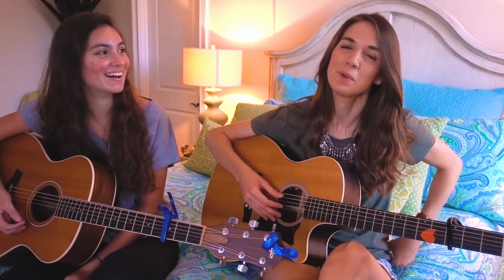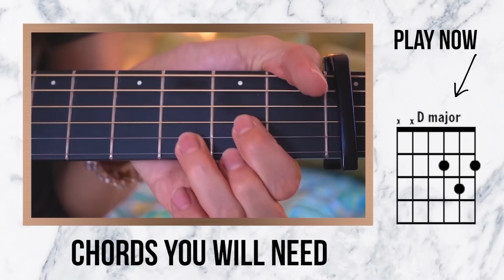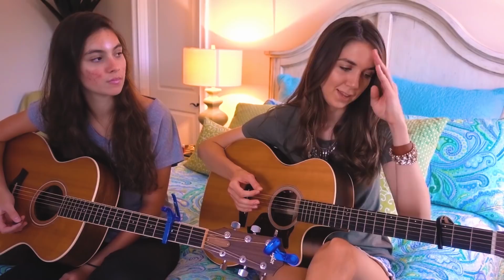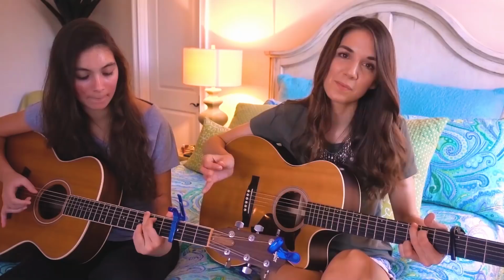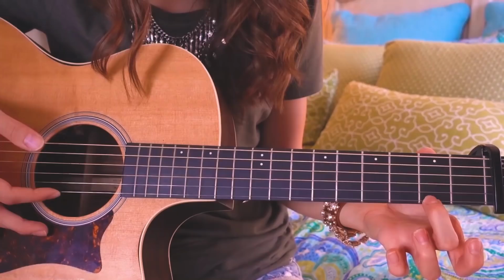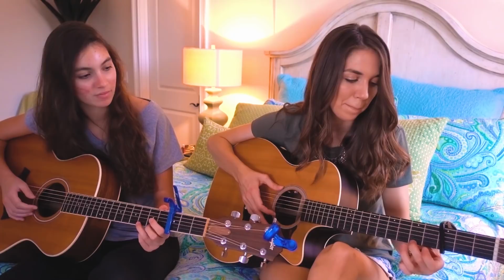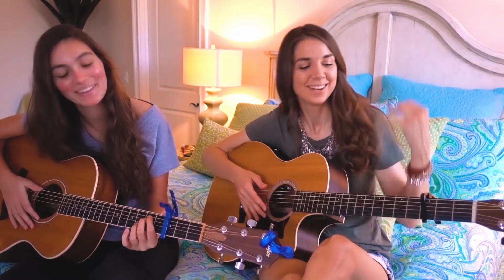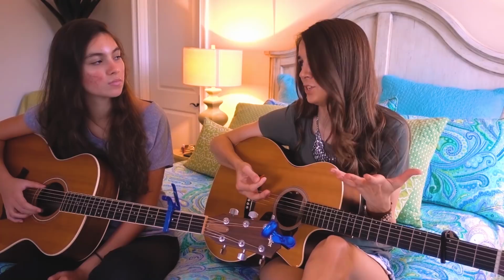Untouchable - Taylor Swift | Guitar Tutorial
Teaching "Untouchable" by Taylor Swift with my lil' soul sista, Andrea in this extra special guitar tutorial. :)

This song is INCREDIBLY easy to play. Just 4 open, easy chords with a capo on the 3rd fret. It's also a great song to get your feet wet with simple, non-intimidating fingerpicking techniques.

NOTE: Please watch til the end - I included a bonus clip about the chord progression. Technically, I taught it kinda wrong - but not completely. You'll see what I mean. ;)

Hey! My name is Michelle and I go by the persona “Guitar Goddess.” Easier to remember, right? I teach beginner/intermediate guitar lessons here on YouTube because I have a passion for both music and for helping people. My goal is to inspire & motivate people like YOU all over the world to reach their guitar goals and push through the struggles without giving up.

To me Guitar Goddess does NOT mean “I’m the best guitarist out there.” To me, the meaning of Guitar Goddess is on a much deeper and interconnected level. Guitar Goddess is that indescribable feeling I get whenever I play my guitar. I feel beautiful, confident & positive. It's unlike anything else. I feel like it's something other guitarists can relate to. Guitar Goddess does not define my skills or my playing style and I don't think the name I chose is un-deserving in any way. In my opinion, every female guitarist should be able to call herself a Guitar Goddess no matter what style of music she plays or how experienced she is. It’s not about skill. It’s about the passion.